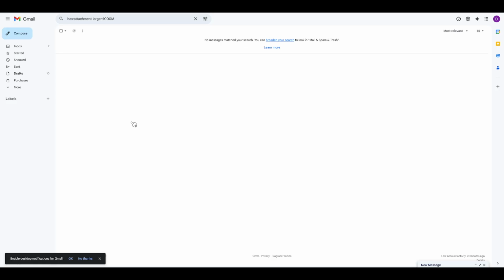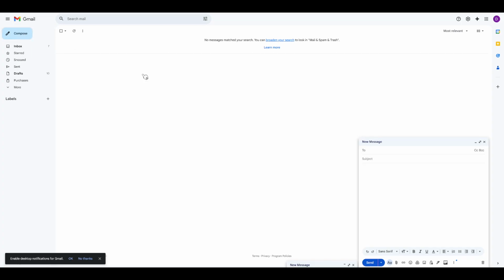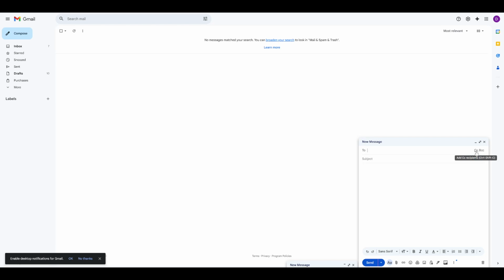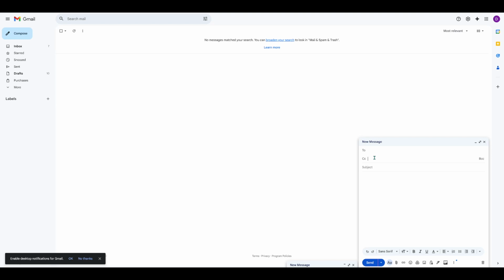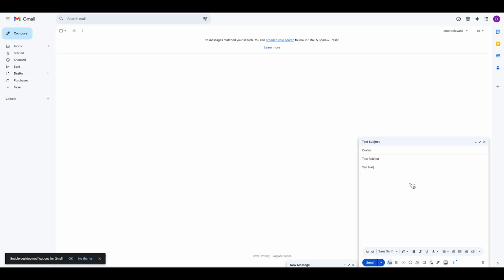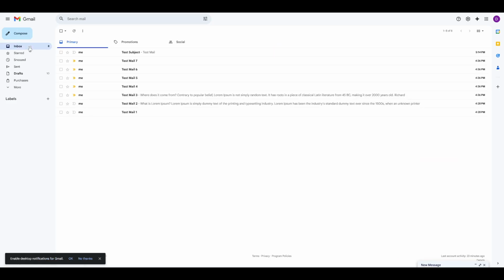How to Add CC in Gmail | 2025 Guide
Learn how to add CC in Gmail when composing an email. Open a new message, click the CC option beside the recipient field, and enter the email addresses you want copied. Perfect for keeping others informed in your conversations.